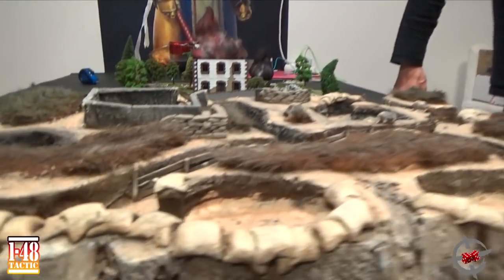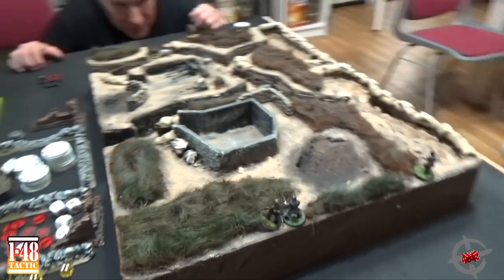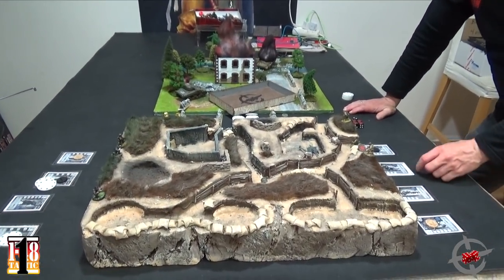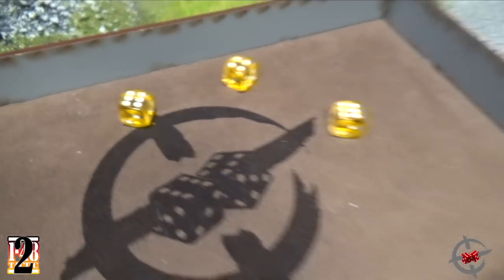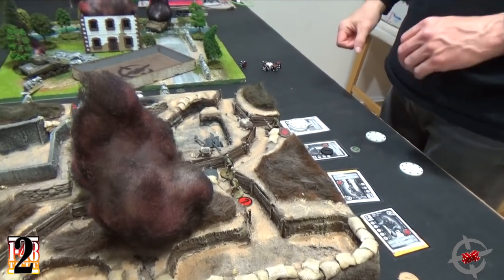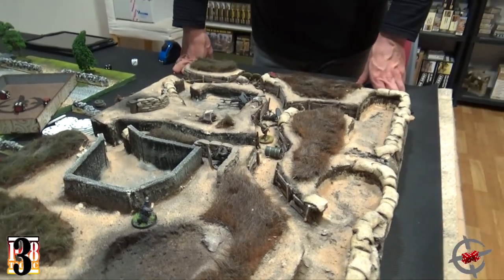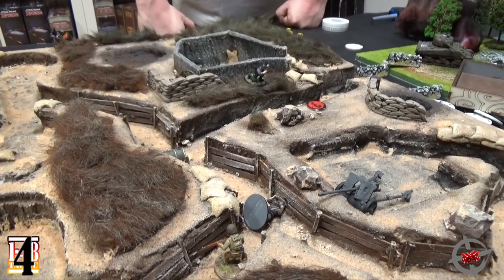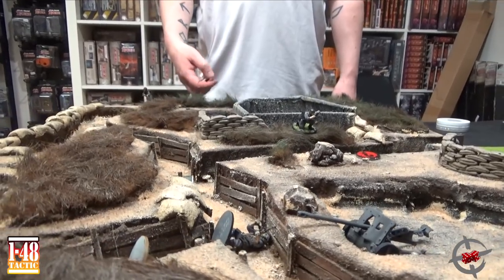1-48Tactic Battlerep #03 - Trench warfare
Svein and Martin have moved the fighting from the lush forests into a maze of trenches for some intense close up fighting. Who will win this intense fight in the new skirmish game 1-48Tactic?

The nice scenery is made by Sammy Scenics and is still available, contrary to the brainfart Svein has in the video!

Comments from Svein to the video:

8:25 You count 1 cover for every 4» (2» gives cover and the next 2» is negated, and so on) you shoot across, negating the first 2» if you are in base contact with the cover you are shooting across.
So, in this example, lets say the grassy patch is 6»
I am in base contact with the grass negating the 2» first inches, then we count 1 cover for the next 2», negate the next 2» (4» total giving 1 cover) and then the grass ends. If the patch was 7» you would add 1 cover as you pass another part of the cover, even though it is less than 2» long.

9:00 Opportunity Fire does not negate cover, unless the target moves away from the cover and you take the shot then

10:15 One can climb 2», not 3

24:42 Frank Williams already passed the US previous turn (when Otto was killed) so he would be free to act this turn.

24:47 Dead character DOES NOT count as difficult terrain and you can move normally over them. You can not end your move on top however.

28:44 It its FREE to pick up a grenade, no AT has to be spent and it does count as an action.

34:25 The Wound Shock is removed at the end of the turn in which he did not get to act, so it should have been removed now.